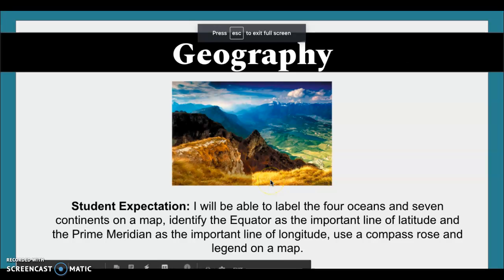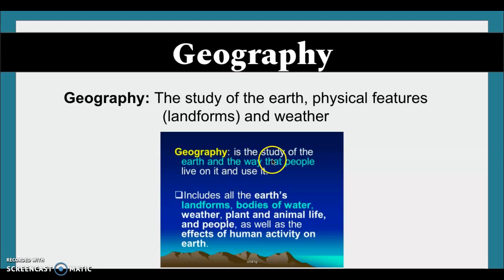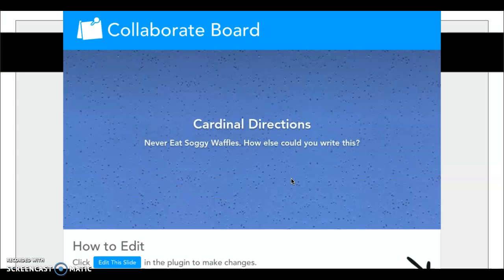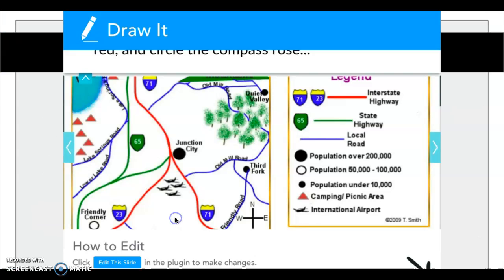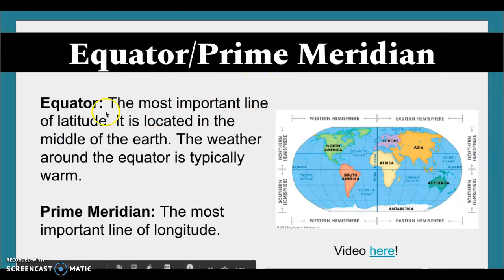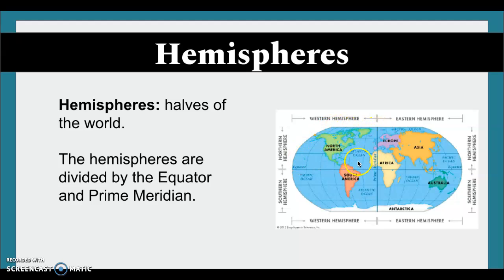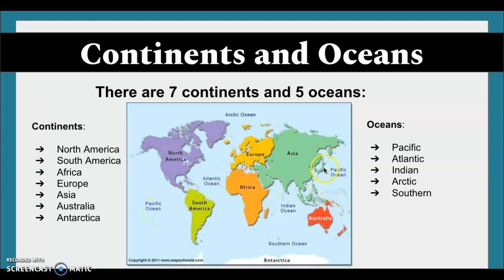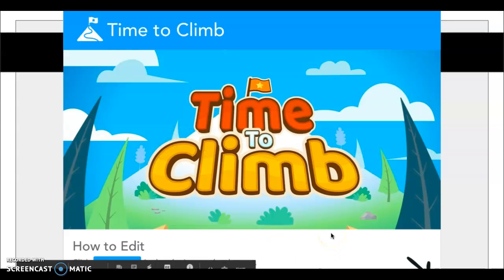Geography Pt. 1